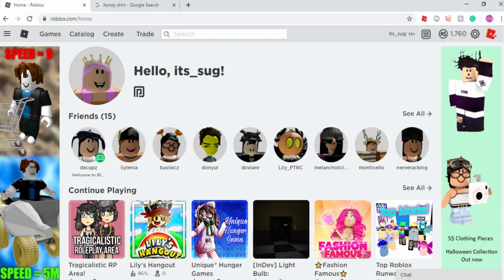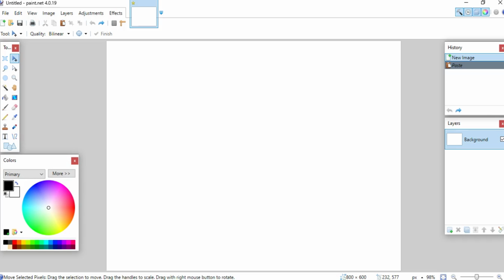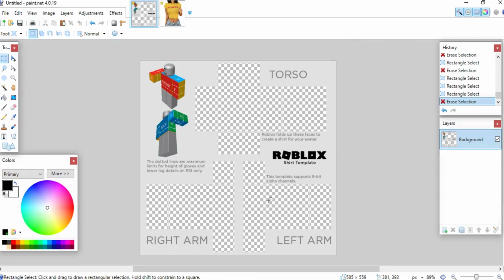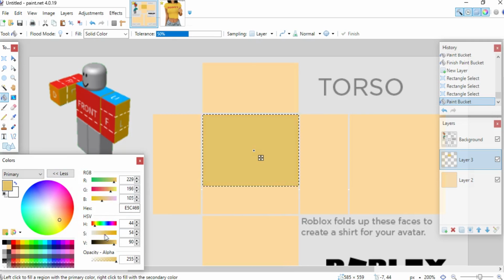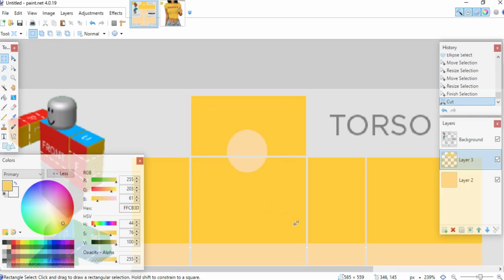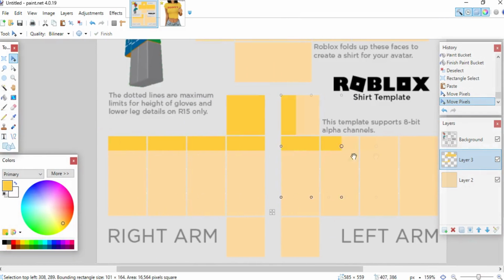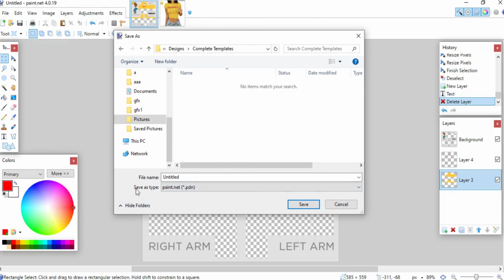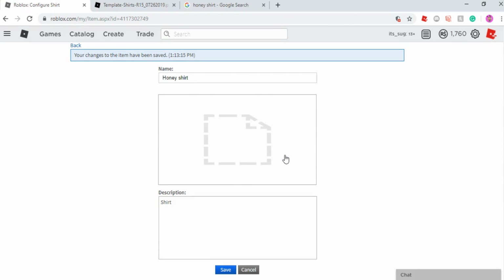How To Make Clothes On ROBLOX!! (2019)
-This is NOT the ONLY way to make clothes!
-This is the way I personally use to make clothes on a Windows PC/Laptop
-I do not know how to make clothing on a mobile device, but it IS possible.
-You NEED to have ROBLOX premium in order to upload the clothing.

Here is the link to down the program that I use to design clothing. It IS VIRUS FREE! I use it almost every day and my laptop has yet to get a virus.

Want to be updated when a new video is coming out? Want to be a part of special announcements and games? Then join the fangroup!